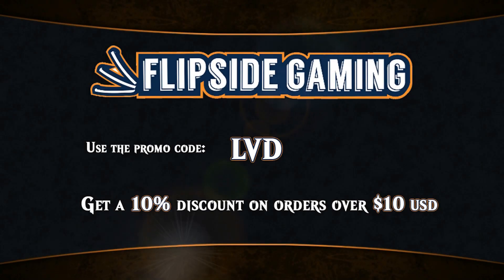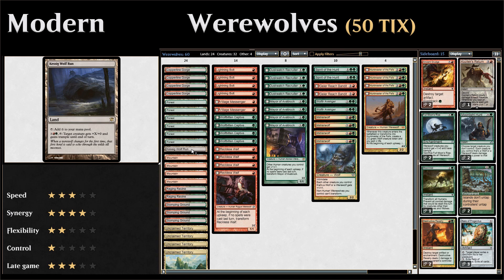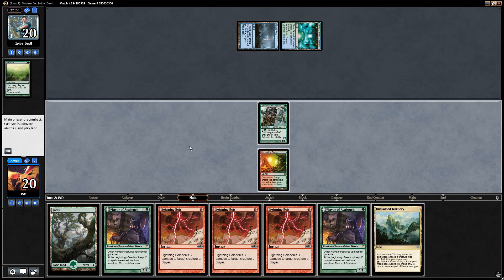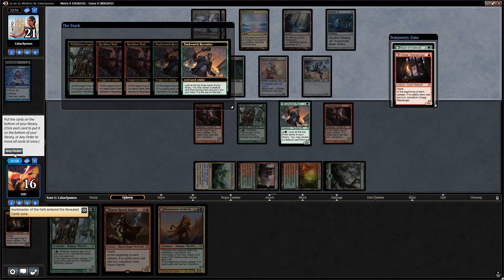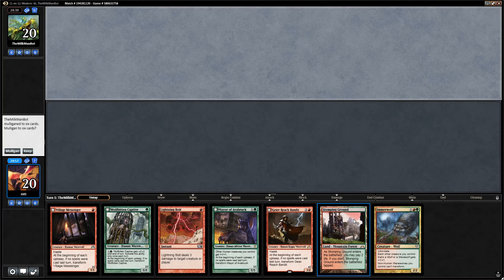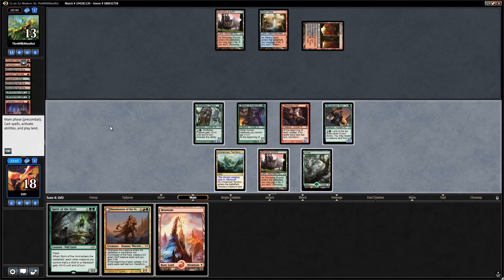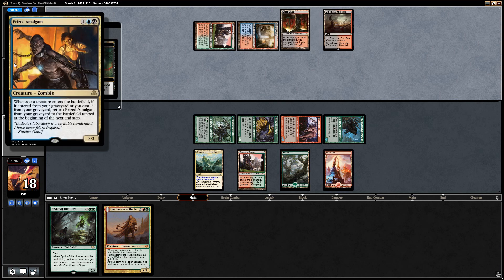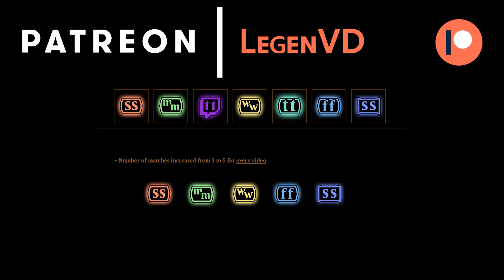Friendly Friday - Modern - Werewolves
Budget Red/Green Werewolves in Modern.

Match 1: 07:52
Match 2: 13:47
Match 3: 25:27

Werewolves

4 Lightning Bolt
4 Reckless Waif
4 Wolfbitten Captive
2 Village Messenger
4 Duskwatch Recruiter
4 Mayor of Avabruck
4 Immerwolf
2 Geier Reach Bandit
2 Spirit of the Hunt
2 Wolfir Avenger
4 Huntmaster of the Fells

6 Forest
1 Kessig Wolf Run
4 Mountain
2 Raging Ravine
3 Stomping Ground
4 Unclaimed Territory
4 Copperline Gorge

Sideboard

3 Relic of Progenitus
2 Choke
2 Full Moon's Rise
2 Moonlight Hunt
1 Moonmist
2 Ancient Grudge
2 Destructive Revelry
1 Kozilek's Return